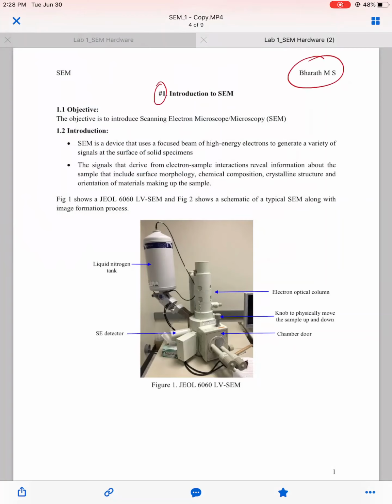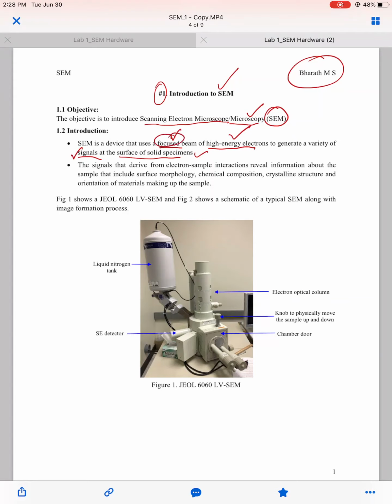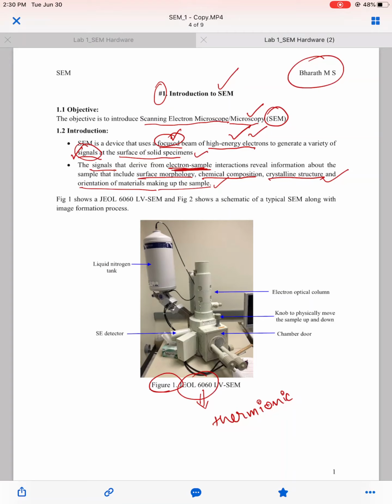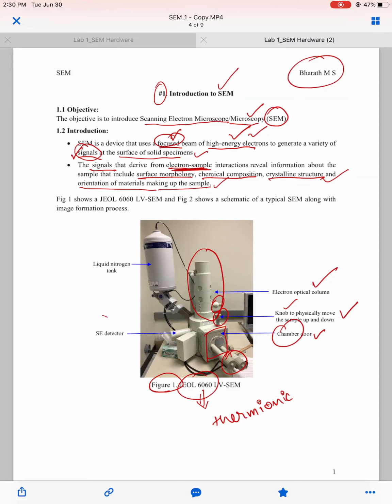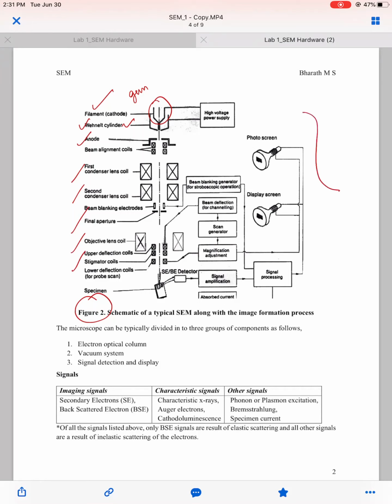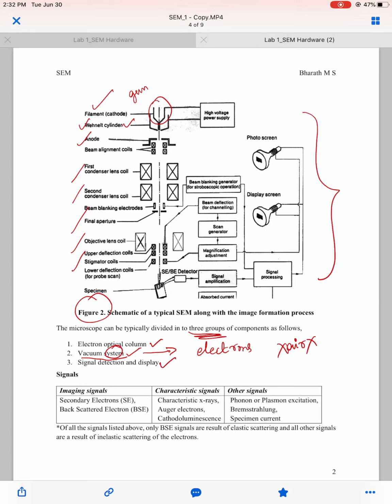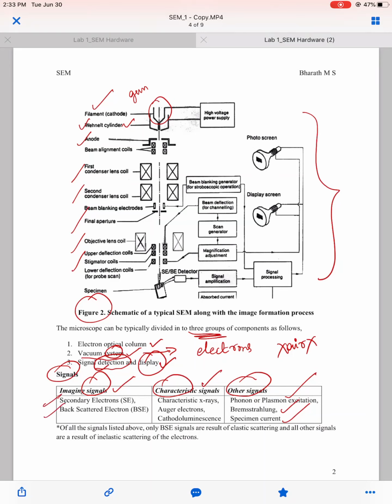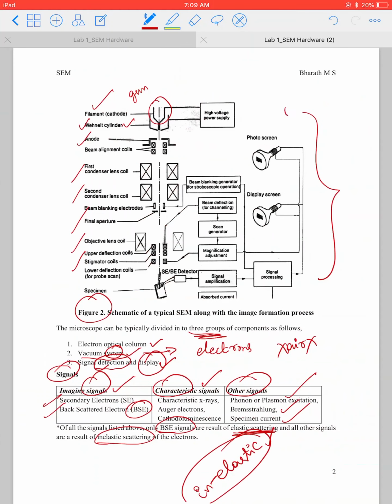Introduction to Scanning Electron Microscopy (SEM) technique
This video gives an overview of the scanning electron microscopy technique in terms of what it is all about and what its applications are. Follow up videos will include an in depth discussions of the various aspects of this technique as mentioned in this video.